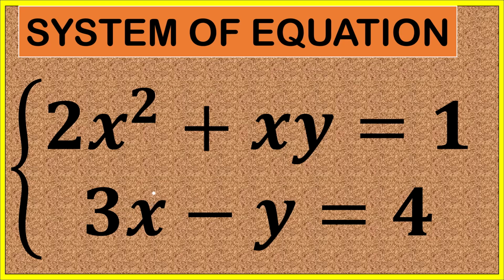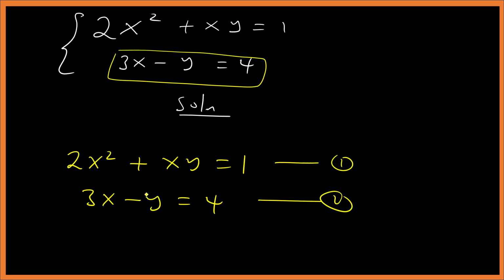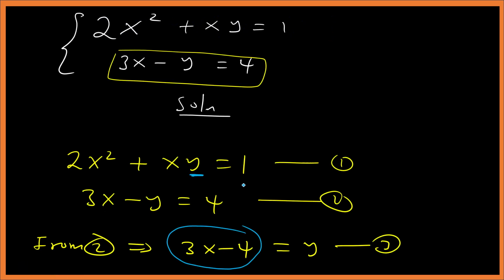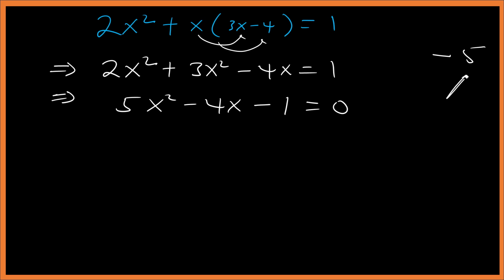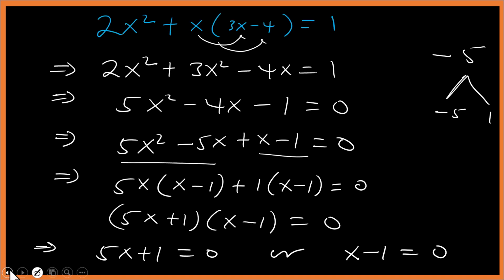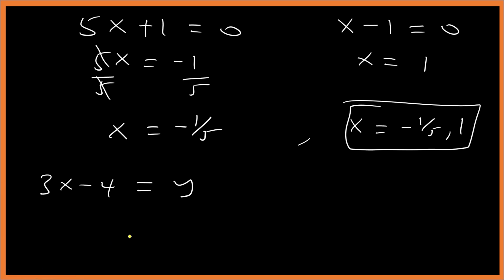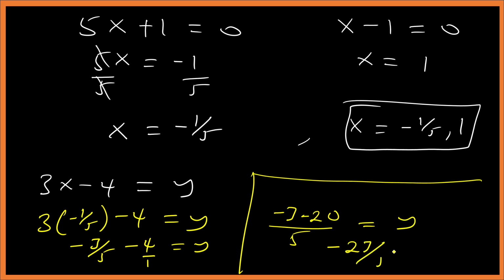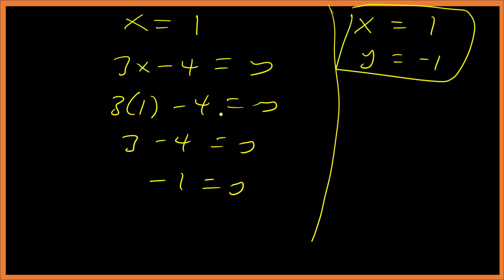Germany | A Very Nice Math Olympiad Question | Solve for x and y